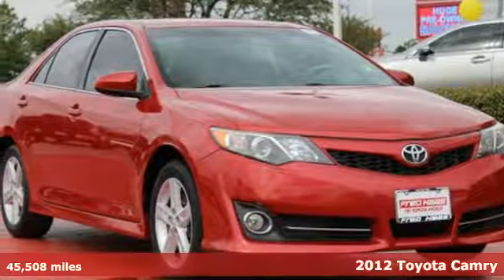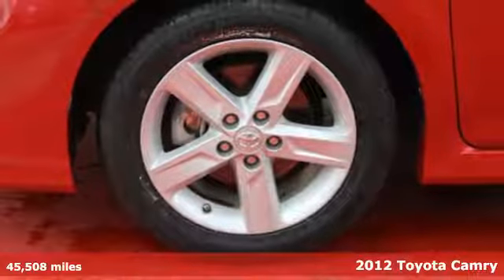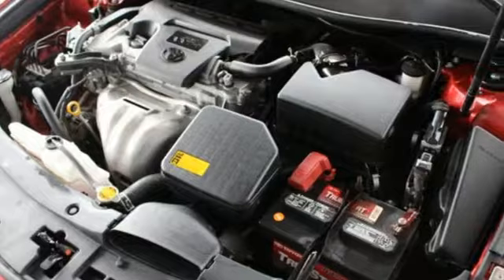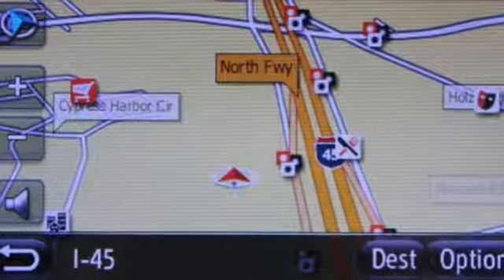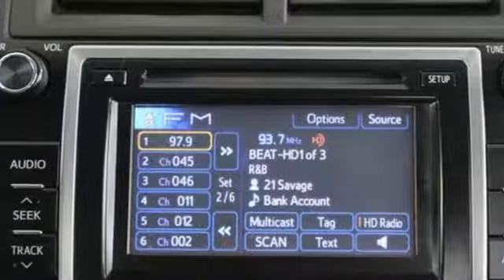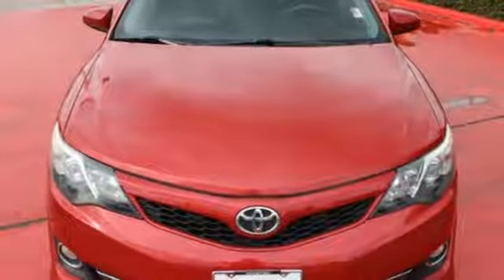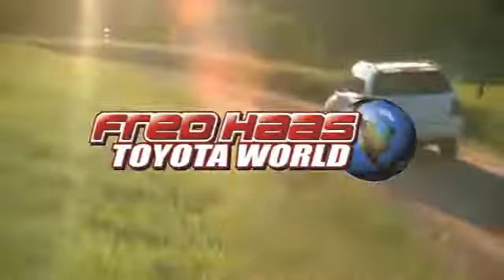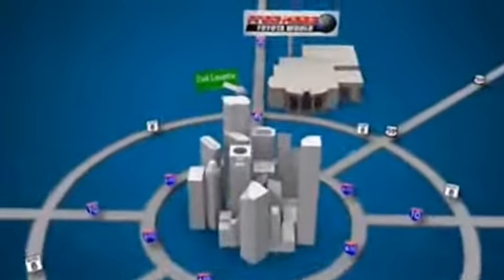Used 2012 Toyota Camry Spring TX, TX CU587394T - SOLD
Year: 2012
Make: Toyota
Model: Camry
Trim: SE
Engine: 4 Cyl. 2.5L
Transmission: Automatic
Color: Red
Mileage: 45508
Stock #: CU587394T
VIN: 4T1BF1FK0CU587394
Only 45,508 Miles! Delivers 35 Highway MPG and 25 City MPG! Carfax One-Owner Vehicle. This Toyota Camry delivers a Gas I4 2.5L/152 engine powering this Automatic transmission. Whiplash-lessening front seats, Washer-linked variable intermittent windshield wipers, Vehicle stability control.*This Toyota Camry Comes Equipped with These Options *Variable assist pwr rack & pinion steering, Unique SofTex sport fabric seat trim, Traction control, Tire pressure monitor system, Sport-tuned shocks & springs, Sport mesh front grille, Smart stop technology, Silver interior trim -inc: silver door handle accents, Side-impact door beams, Remote keyless entry -inc: 2-stage unlock, trunk release, panic feature.*Know You're Making a Reliable Purchase *Carfax reports: Carfax One-Owner Vehicle, No Damage Reported, No Accidents Reported, 11 Service Records.*Visit Us Today *For a must-own Toyota Camry come see us at Fred Haas Toyota World, 20400 Interstate 45, Spring, TX 77373. Just minutes away!

Address:
20400 Interstate 45 North